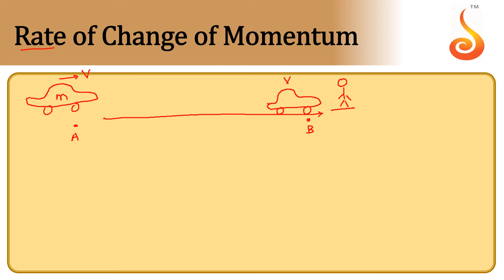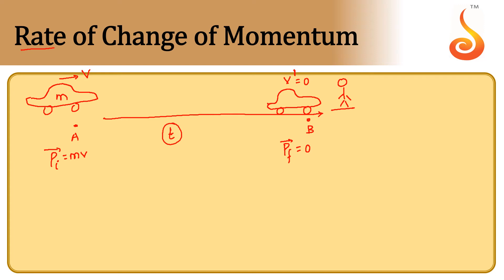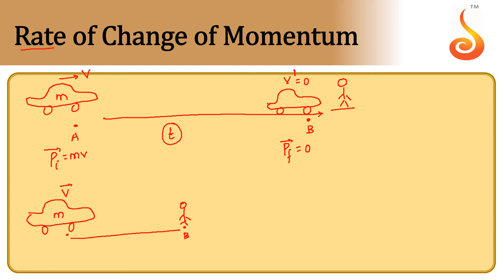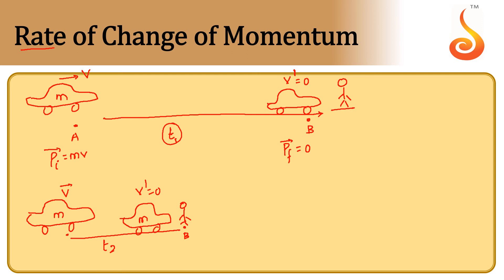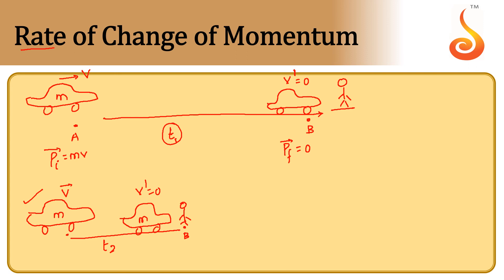PU 1 | Physics | Newton's Laws of Motion | Lecture 2 | Slide 12 | Change of Momentum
Welcome to Concept Videos for PU 1! This slide will explain Newton's Laws of Motion. We will focus on Change of Momentum. We are sure you will have an effective learning experience.